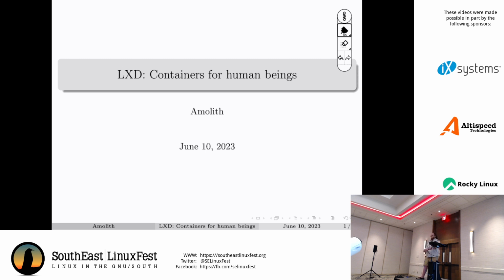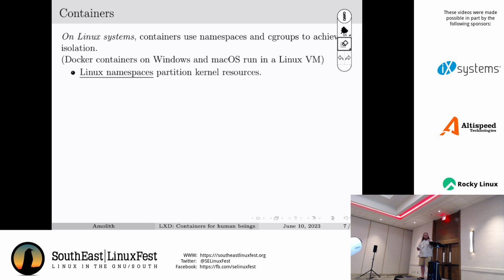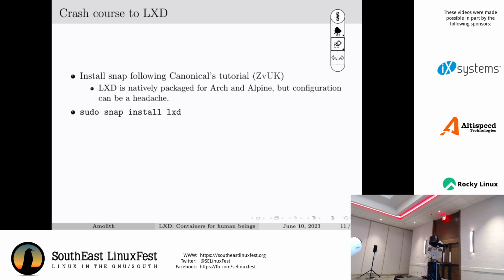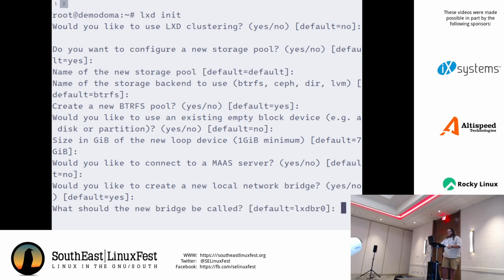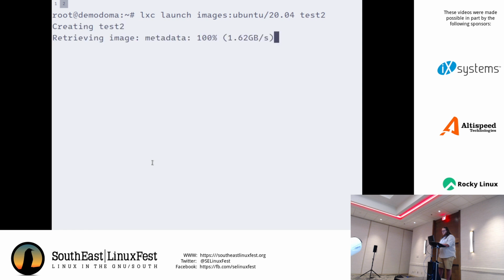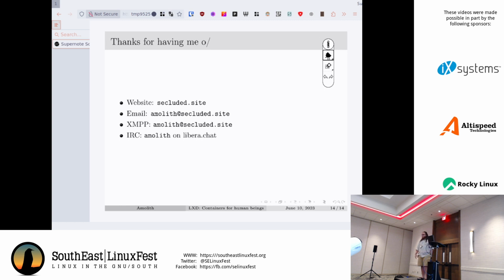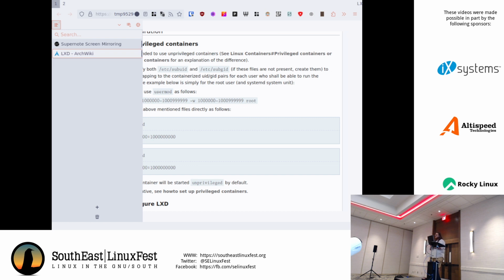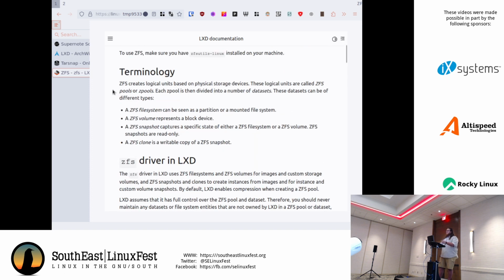Amolith - LXD: Containers for Human Beings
2023 SouthEast LinuxFest; When people talk about containers theyre usually referring to application containers Docker in particular. This talk focuses on a different category: system containers. Theyre similar to VMs but lightweight like Docker and perfect for homelabs.*
Well briefly cover the similarities and differences between application containers system containers and VMs then well shift our focus to LXD a tool created by Canonical that facilitates easy management of both system containers through LXC and VMs through QEMU. Well go through installation setup and the basics of actually running a Go application in a LXD system container.